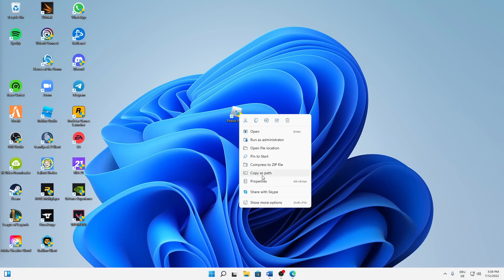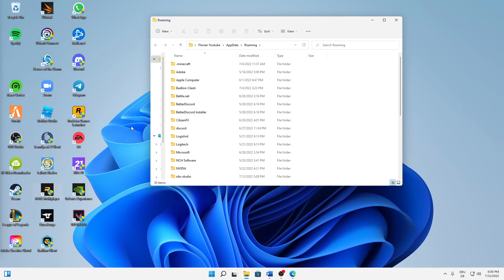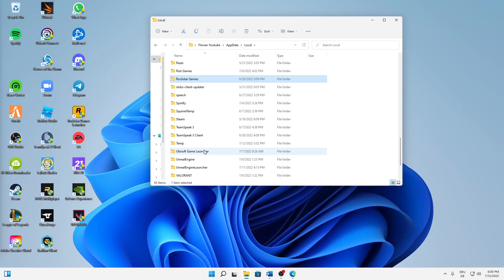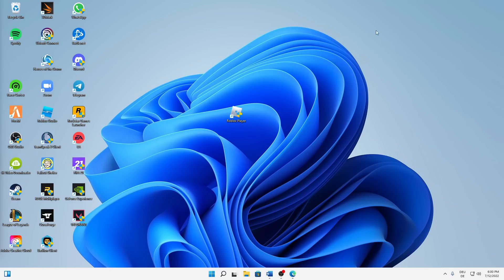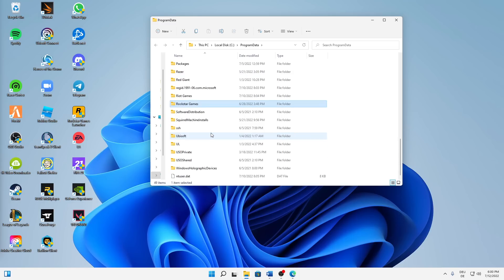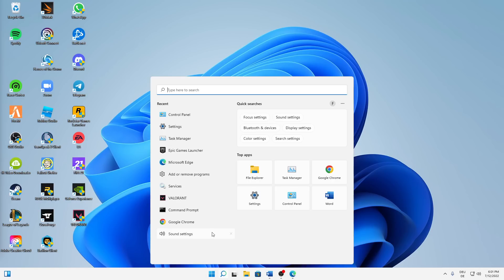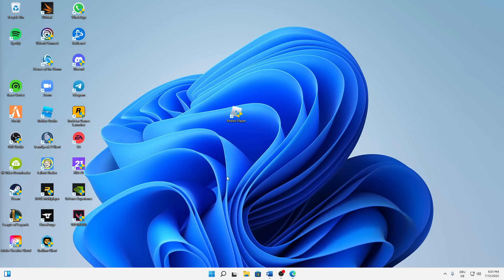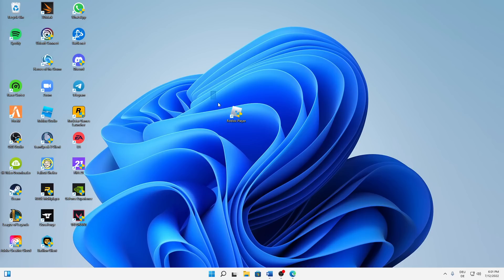Roblox – How to Fix Error Code 280 in Roblox! | Complete 2024 Guide